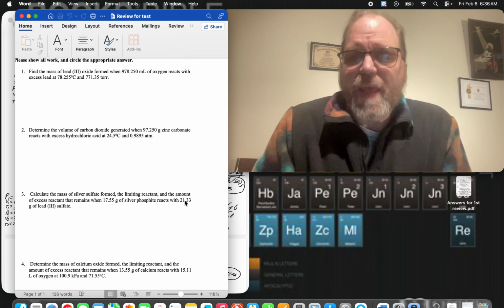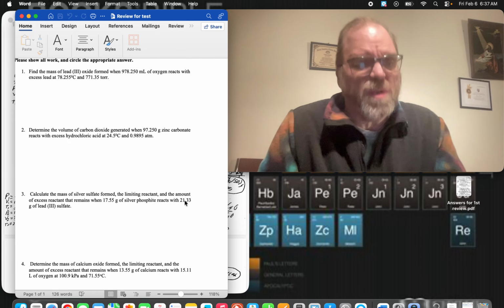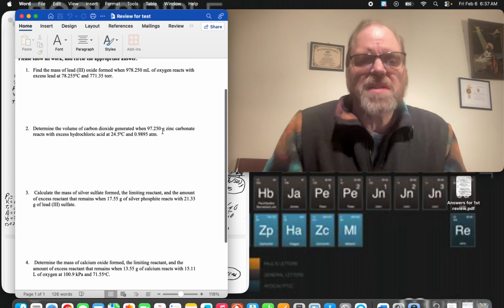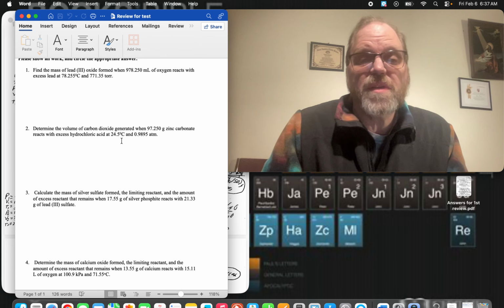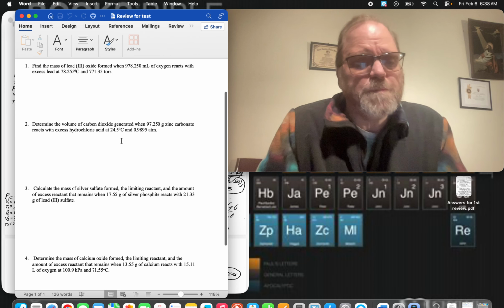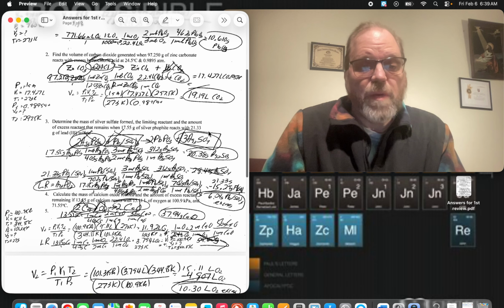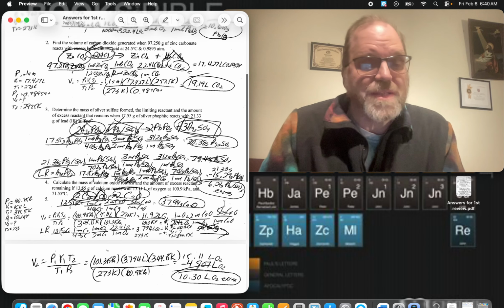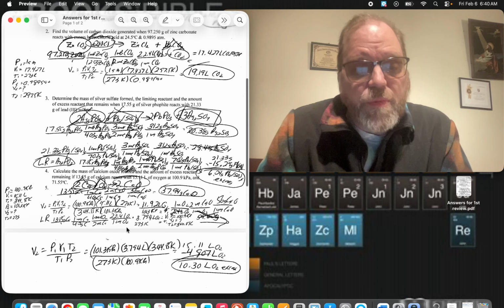Advanced Chemistry - Advanced Stoichiometry - Review Practice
Today, we will be practicing the review problems for advanced stoichiometry.